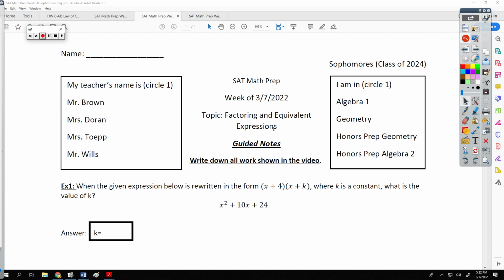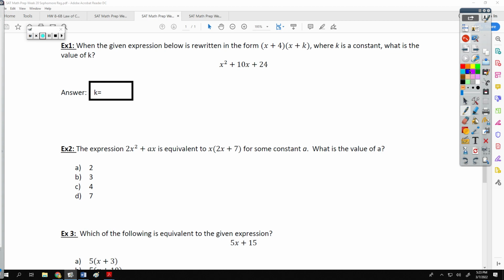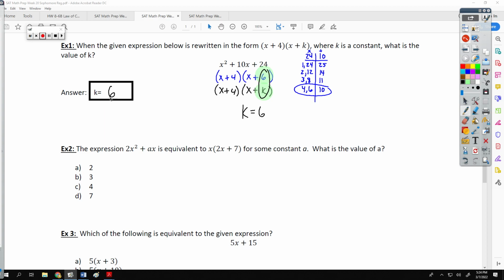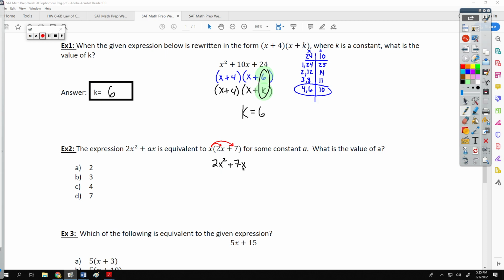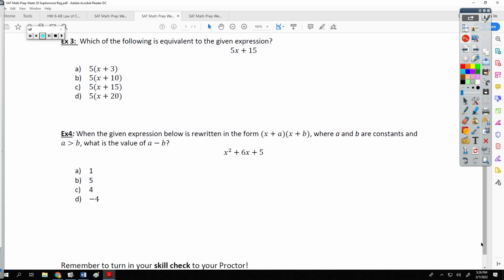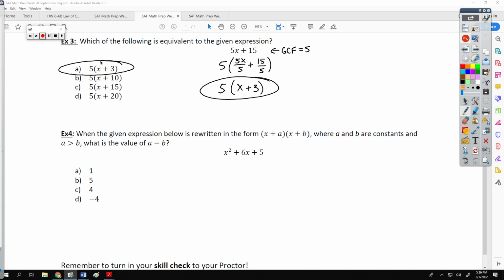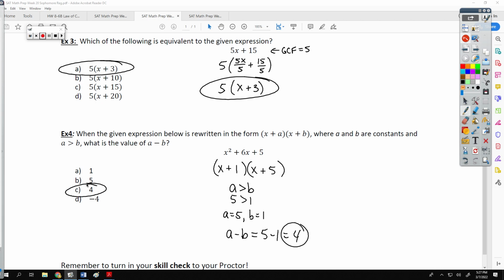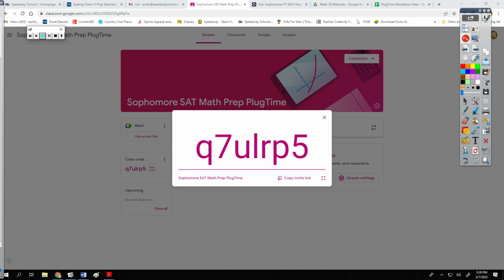SAT Prep Short Factoring and Equivalent Expressions D